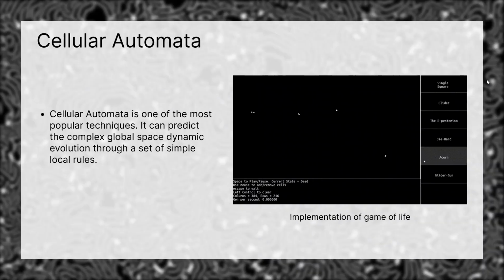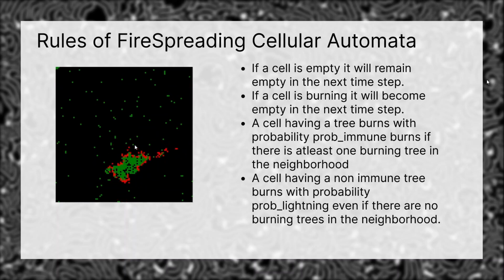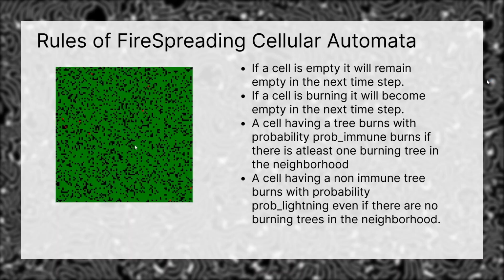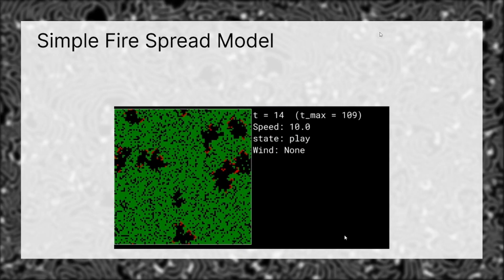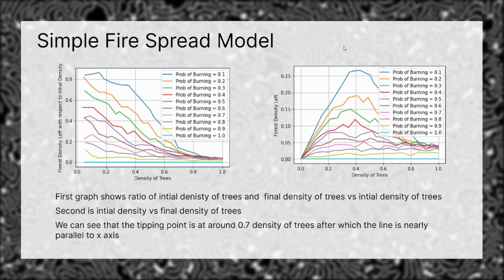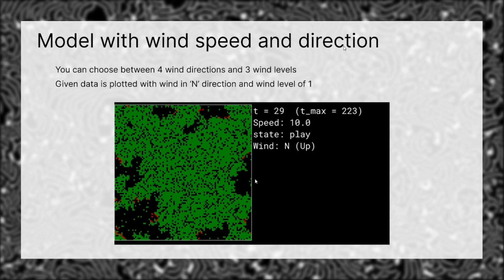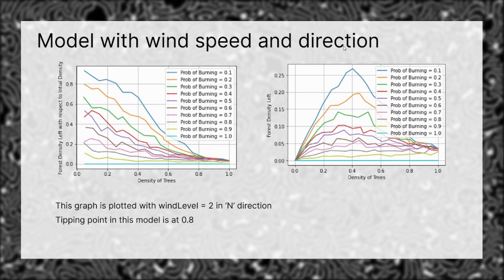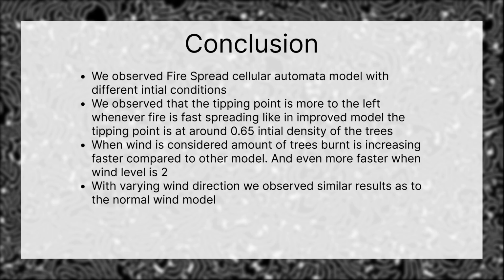Fire Spread Cellular Automata | Lab 8 Modeling And Simulation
Group Members :
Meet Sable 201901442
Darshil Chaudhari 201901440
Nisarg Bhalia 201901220